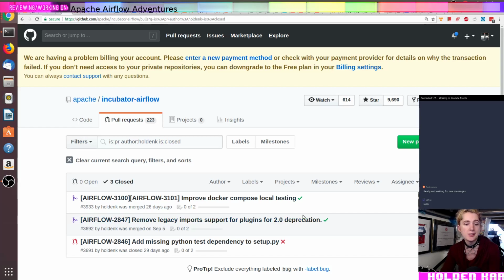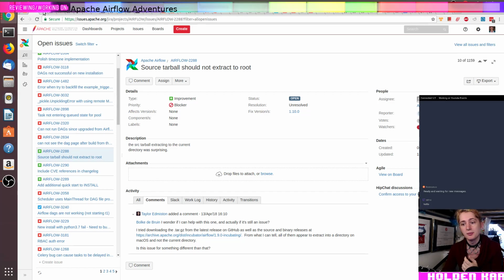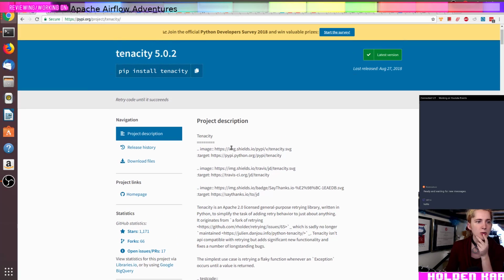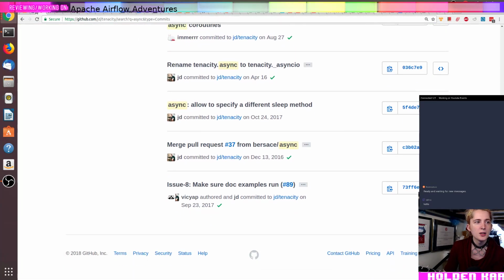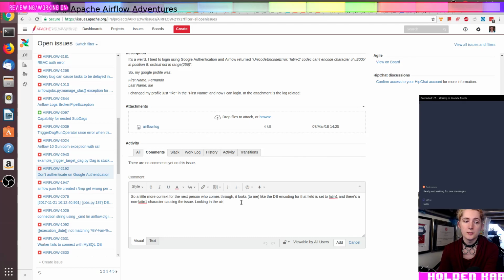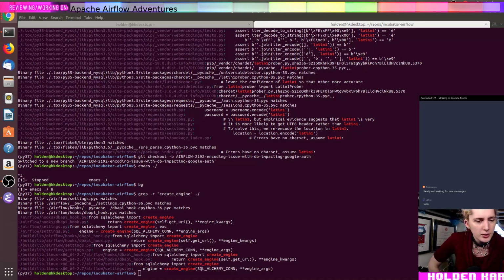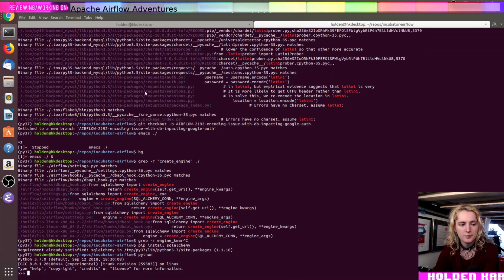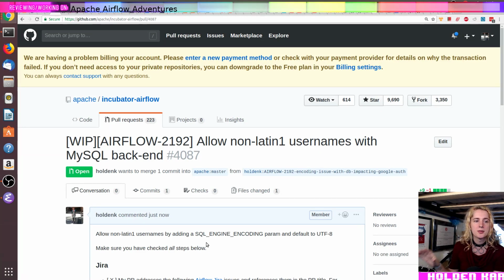Holden - Apache Airflow work - Issue Triage & Latin1 encoding issues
We went through a variety of different Airflow issues (looking at things including packaging ) and eventually settled on working on AIRFLOW-2192 which was causing issues with non-latin1 usernames with Airflow creating an early WIP PR